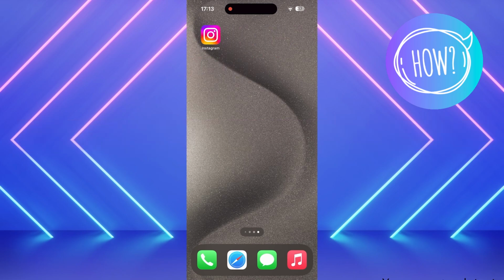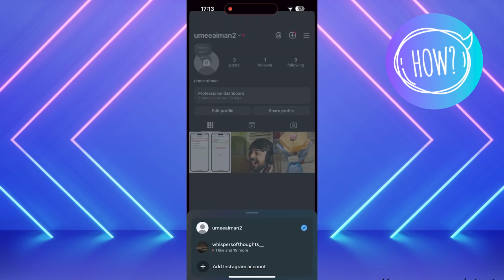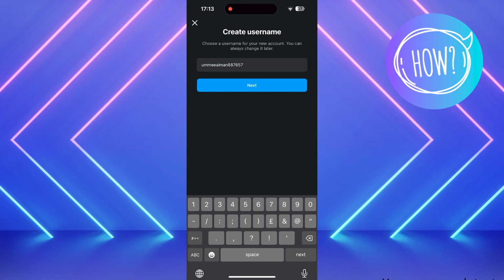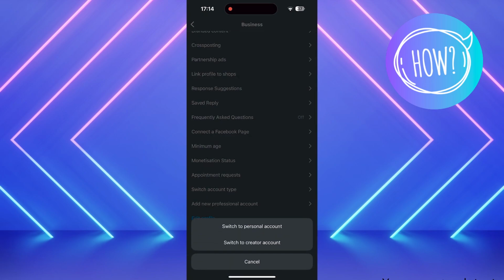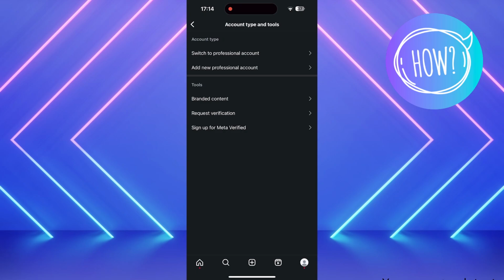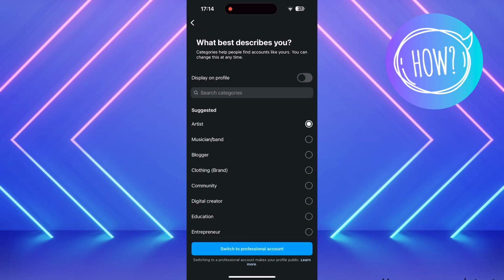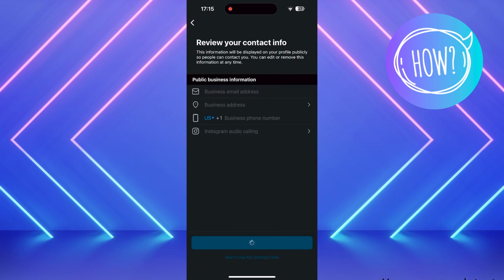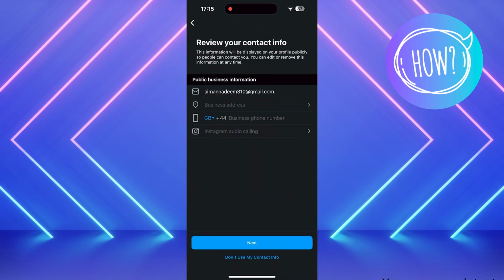How to Create an Instagram Page in Just 2 Minute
How to Create an Instagram Page in Just 2 Minutes | Step-by-Step Guide

Are you wondering how to create an Instagram page quickly and easily? In this video, I’ll show you how to create an Instagram page in just 2 minutes! Whether you’re setting up an Instagram business account or creating a personal profile, this guide has you covered.

Learn how to:
✅ Create an Instagram business page to grow your brand.
✅ Set up your Instagram business account for success.
✅ Convert a personal account into a business account.
✅ Discover Instagram tips and tricks to optimize your profile.
✅ Grow on Instagram with a professional theme page or store!

From creating an Instagram account to optimizing it for growth, we cover all the steps and strategies!

Keywords Covered in This Video:

Instagram tips and tricks
How to set up an Instagram business account
Create Instagram business profile
Instagram marketing strategies
How to grow an Instagram theme page

Grow your Instagram followers
Make money on Instagram
Set up your Instagram shop